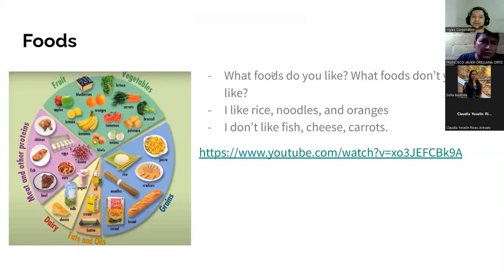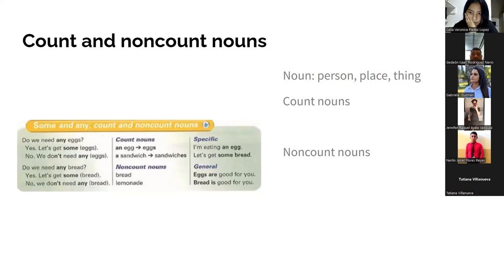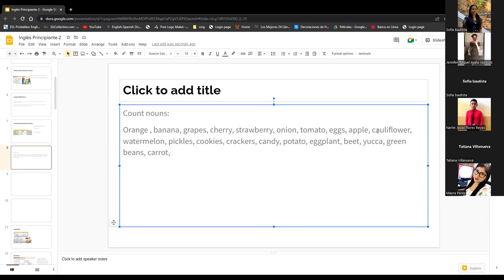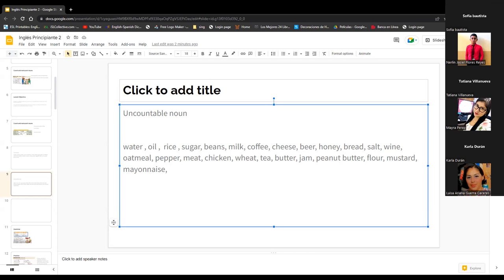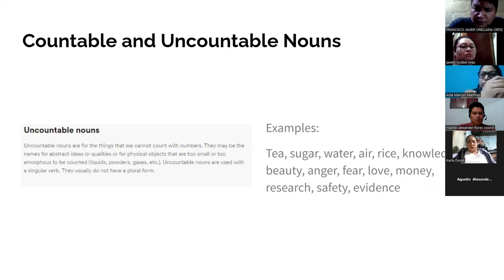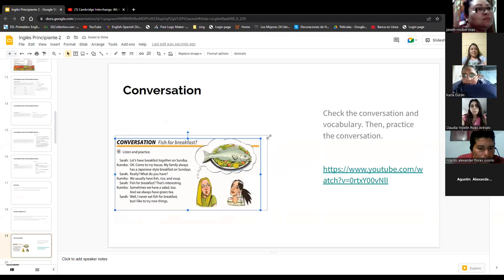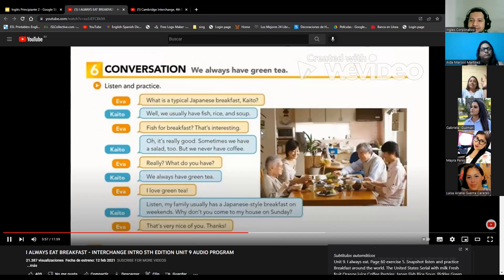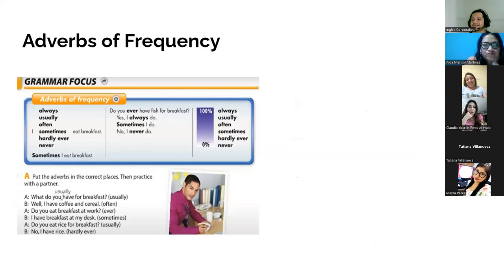Inglés Corporativo-22/09/2022- Adverbs of Frequency